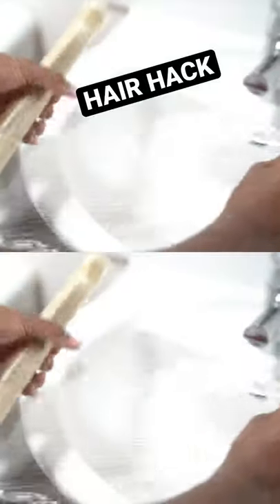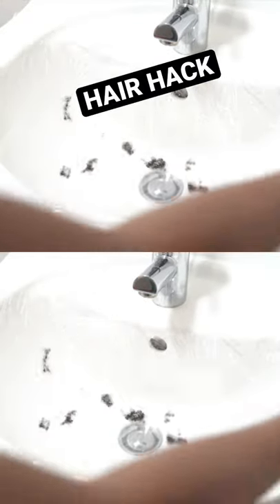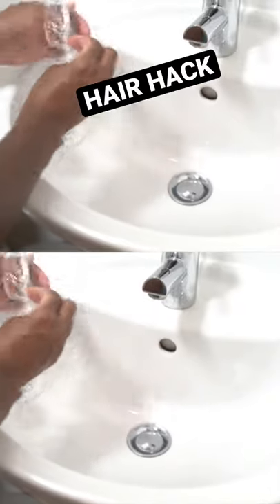HAIR HACK - Avoid blocking drain 🙌🏾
Here's ONE of the hacks from my latest video where I'm sharing 12 Natural Hair hacks you NEED To Know About! There's some good ones 👌🏾